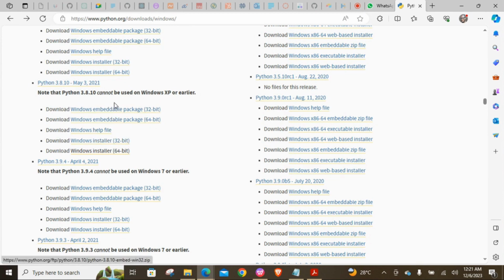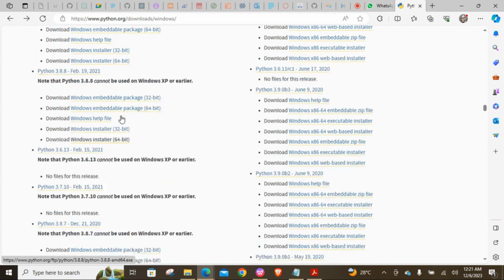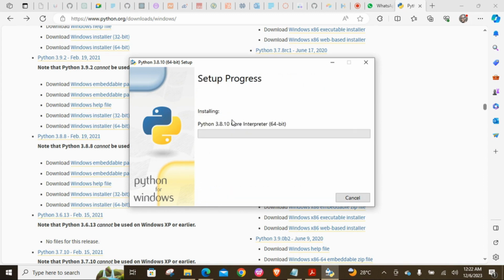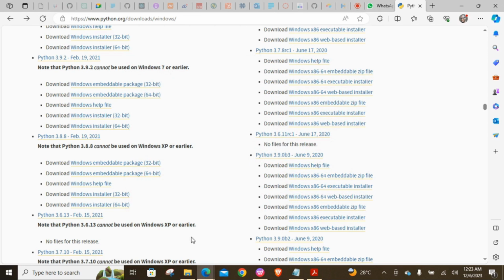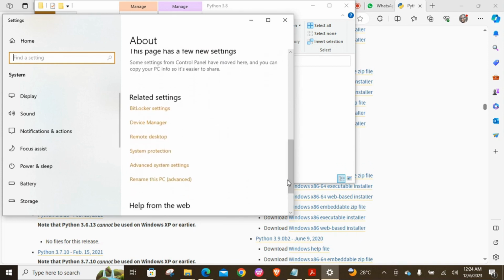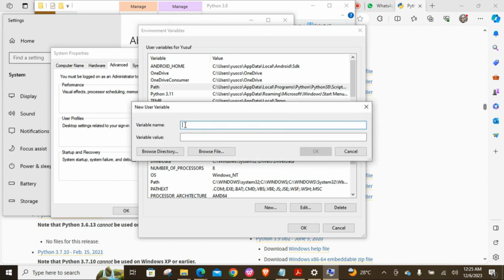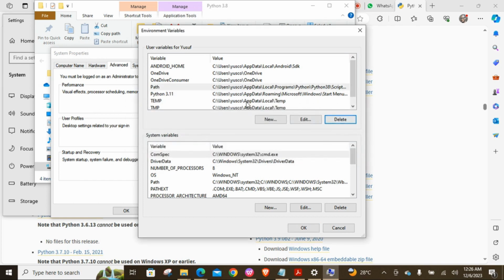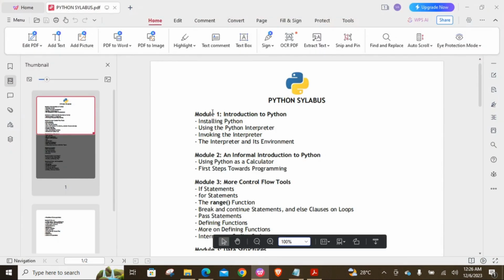introduction to python #2